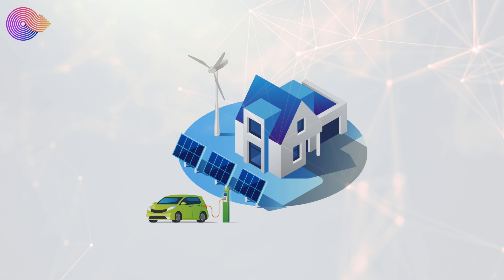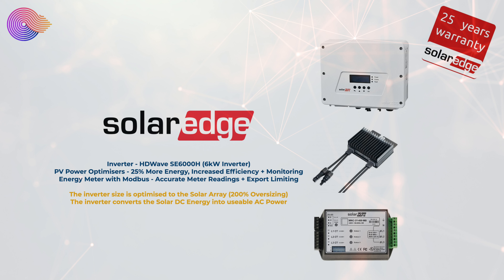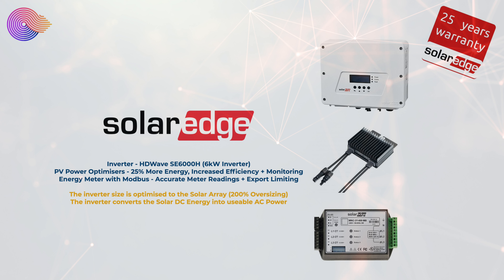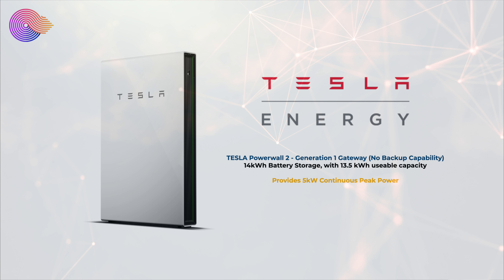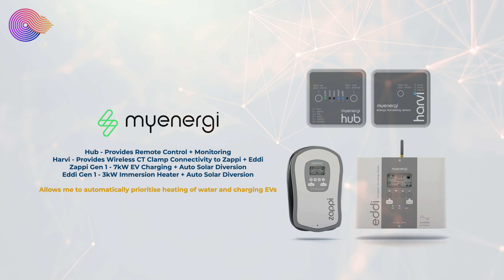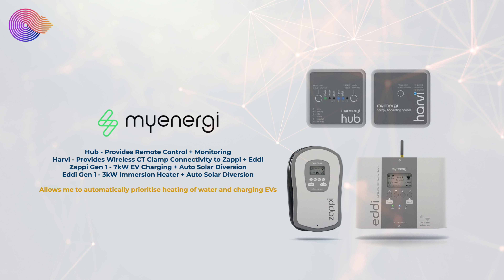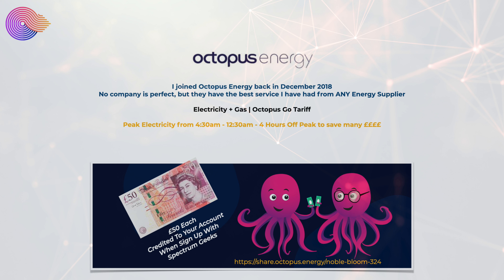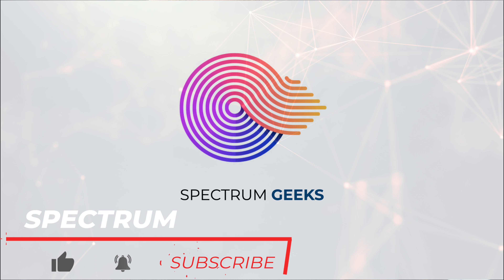Spectrum Geeks UK Solar + Battery House // Current Setup // Overview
This video provides an overview of the Spectrum Geeks UK Solar House setup. My name is Dale and I live in Worcestershire UK, and one of the series of videos I create are monthly updates on how my house in the UK with Solar Panels performs.

SNEAK Energy the healthier Energy Drink

Timecodes
0:00 - Intro
0:05 - Peimar Solar Panels 9 kW Solar Array
0:24 - SolarEdge 6 kW Inverter
1:17 - Tesla Powerwall 2 Battery 14 kWh storage
1:53 - MyEnergi Eddi, Zappi, Harvi and Hub
2:37 - Octopus Energi for Renewable Grid Power Energy
3:24 - Thanks for watching